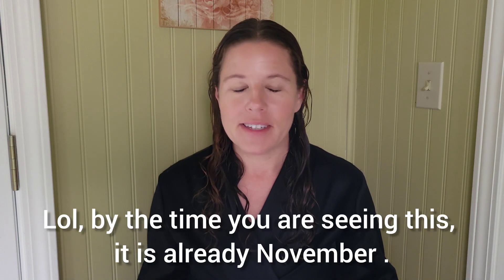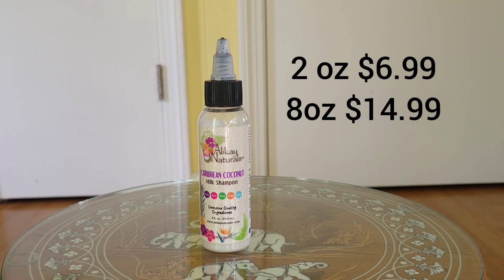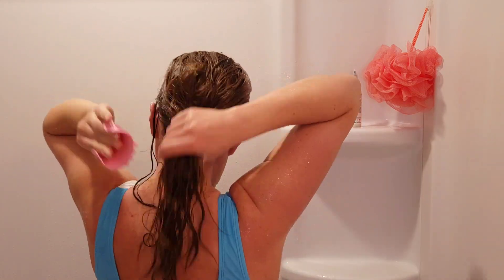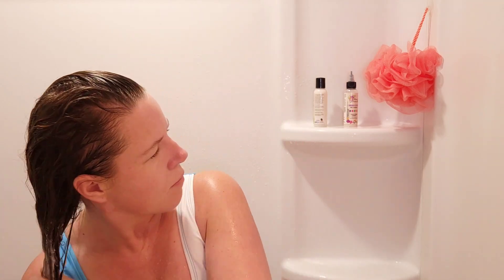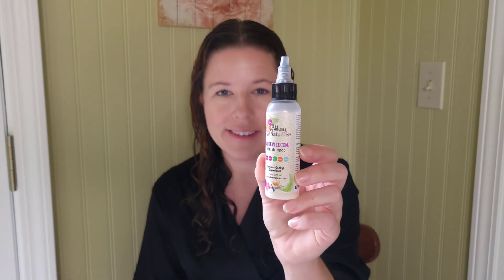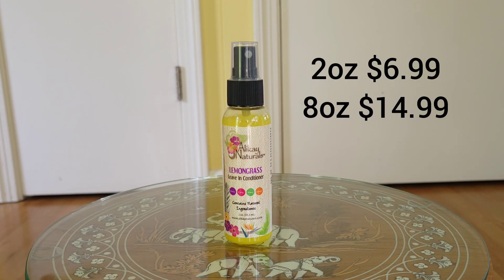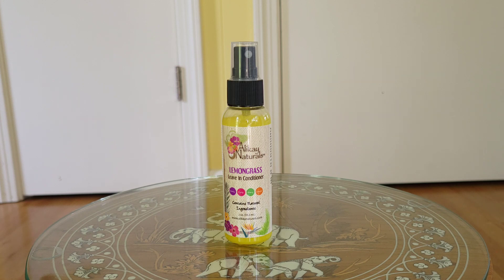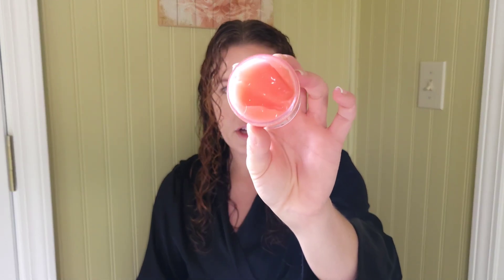Full Washday With ALIKAY NATURALS | Trying Two Different Stylers | Honest Thoughts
I have been looking forward to trying the Alikay Naturals brand for a long time time.  Now the time is finally here for me to give you my honest thoughts on how these products perform for my fine curls.  I take you in the shower to see how the shampoo and conditioner apply, and then try out two different stylers.  Stick around for Day 2 results, and to find out which styler I like best!

Musician: Xuxiao